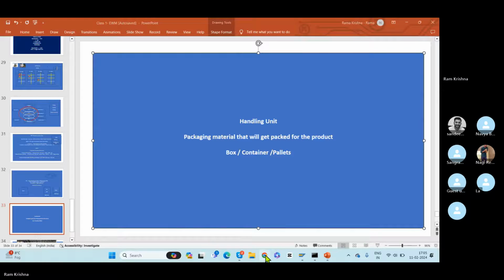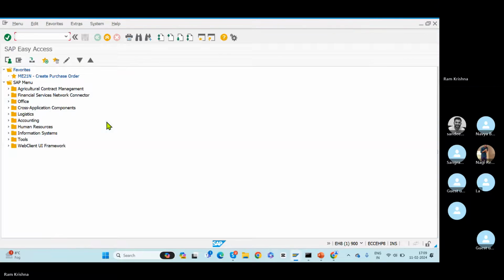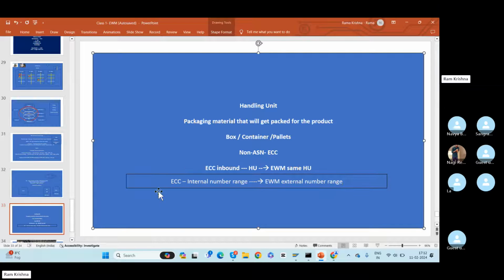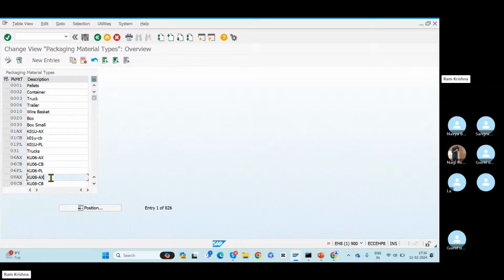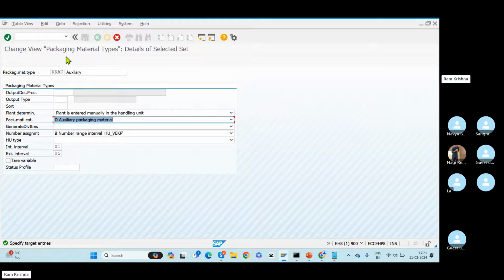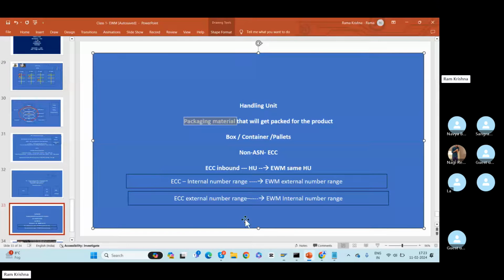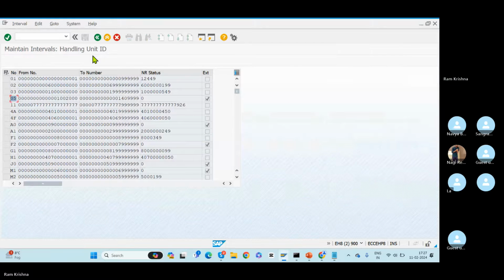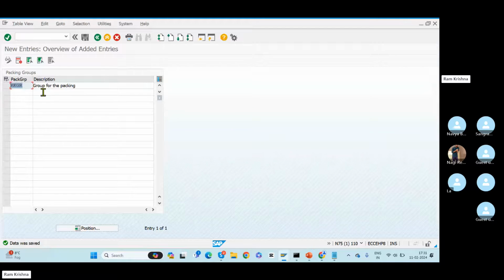SAP EWM - Handling unit management in EWM (Part 1)